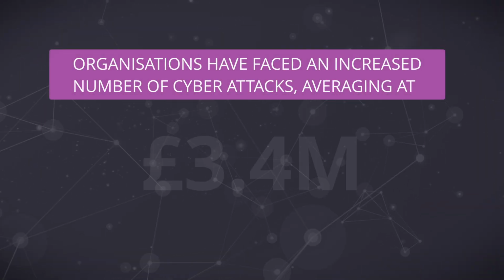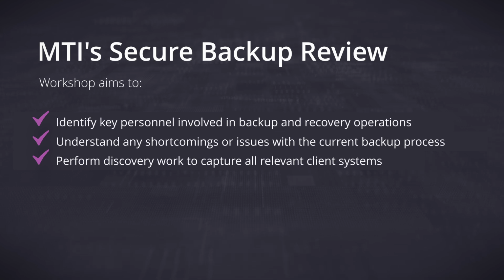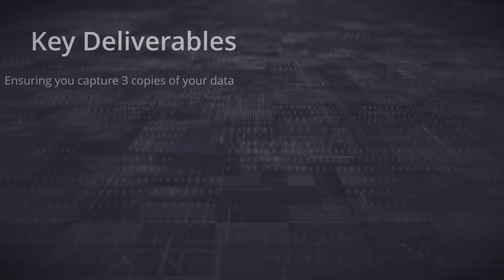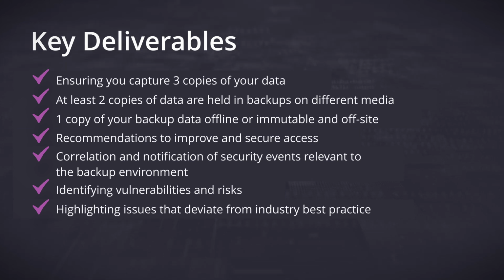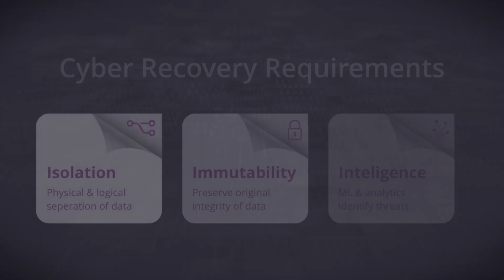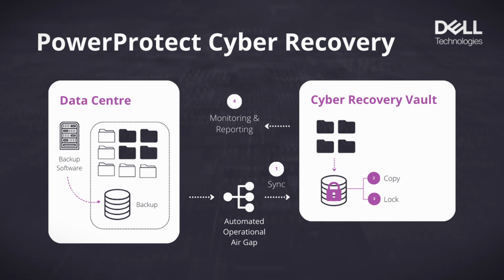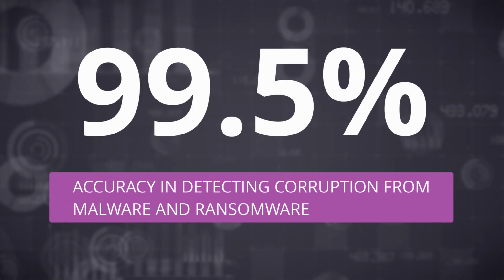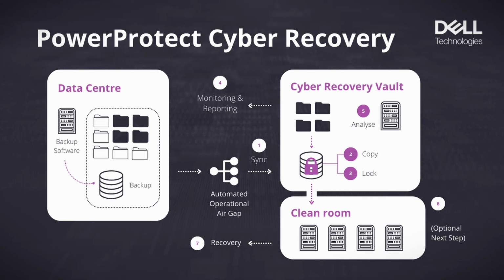Securing Your Data with MTI & Dell